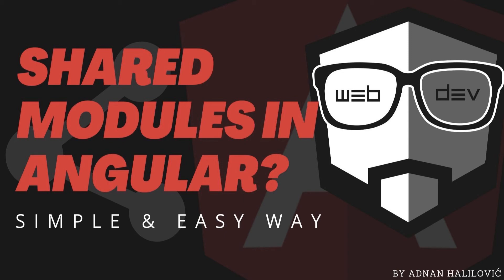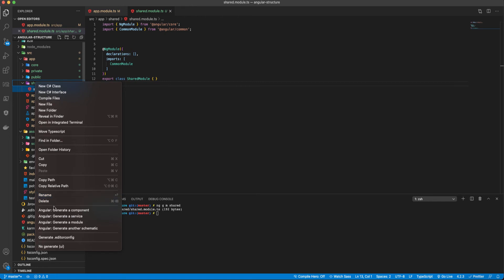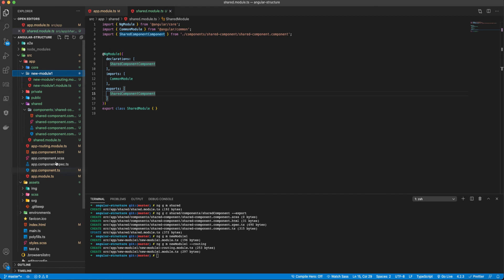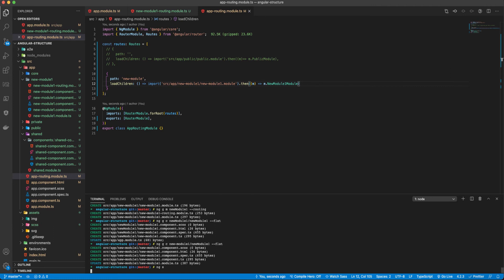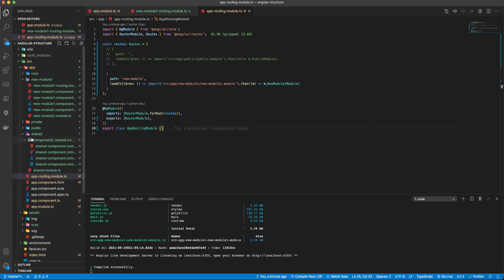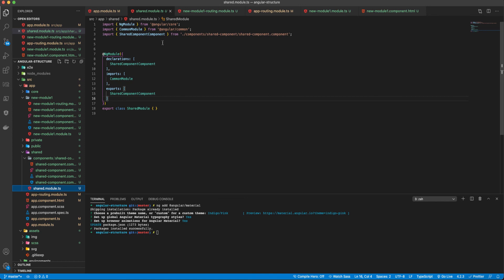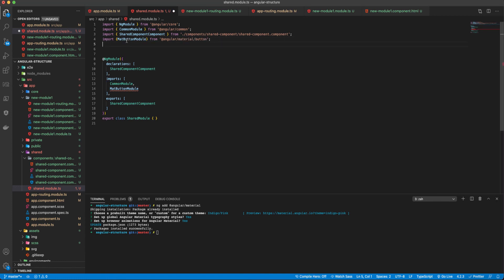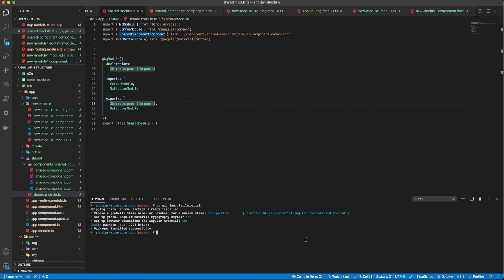Shared Modules in Angular - How to do it in 10 minutes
This a basic overview of shared modules in angular and how to use a shared module in angular and share it between other modules.

Also, the video covers sharing of libraries using the shared module and making them available to other modules as well.